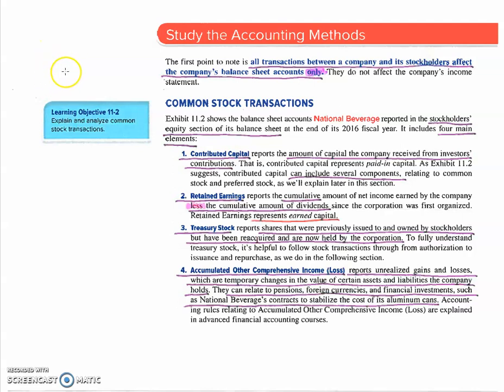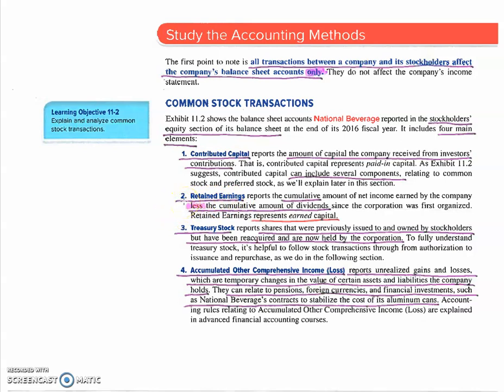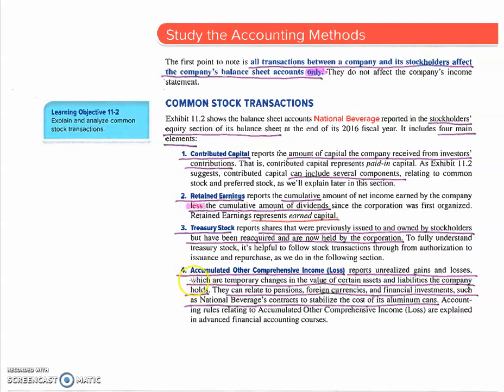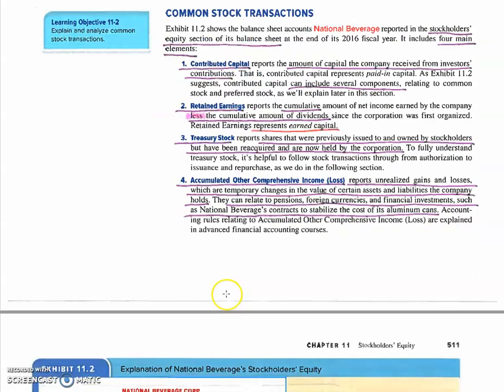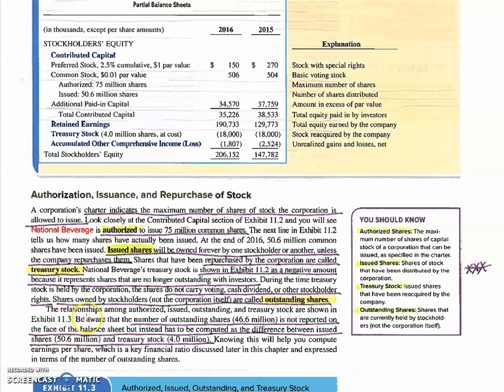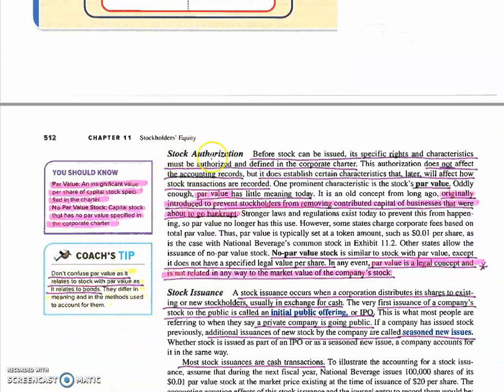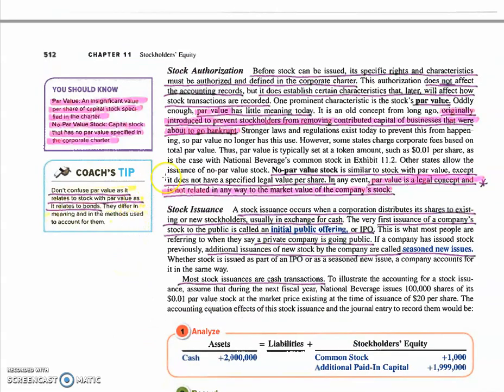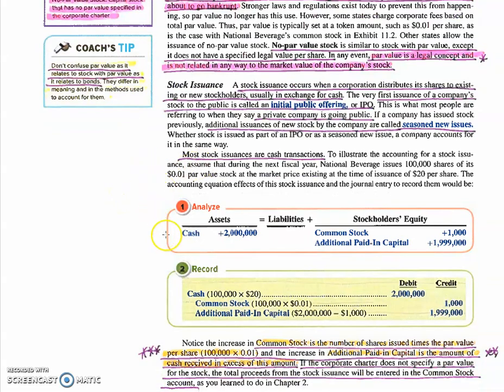Financial Accounting Chapter 11 Stockholders' Equity Video 2